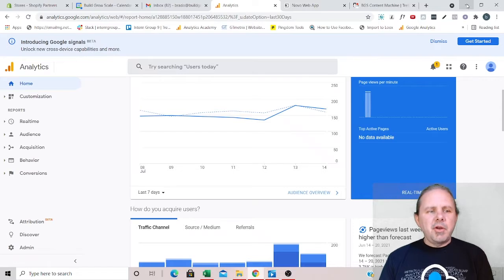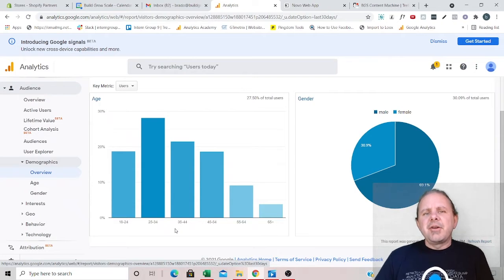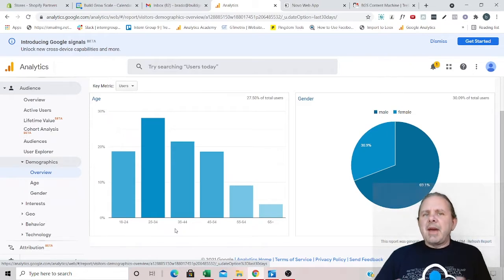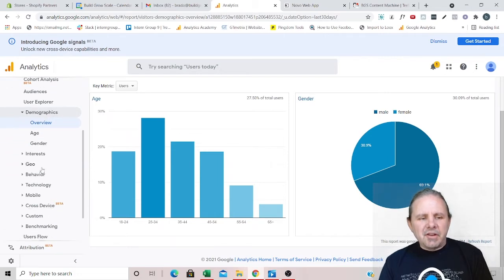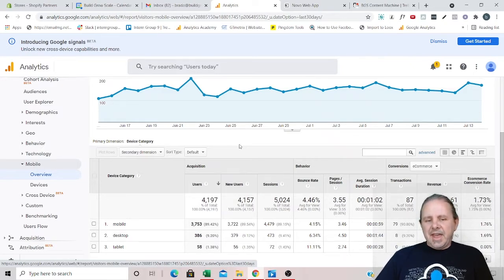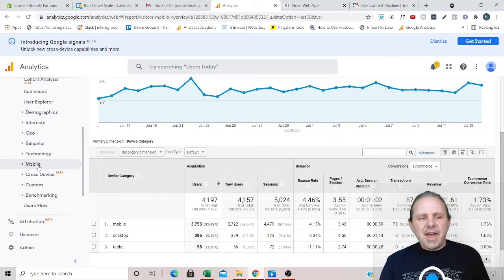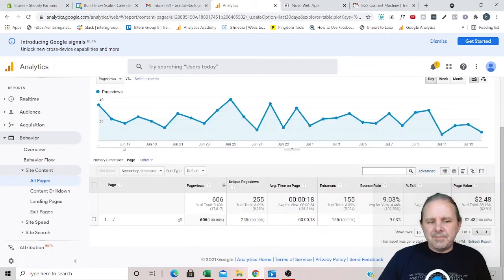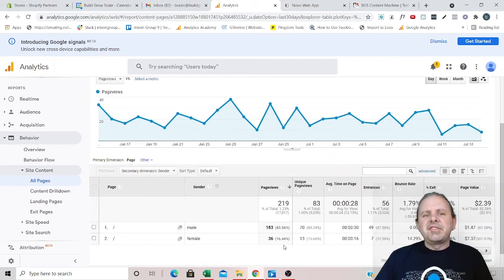Use Google Analytics to Align Your Ecom Store's Messaging with Your True Audience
When was the last time you checked to make sure your homepage imagery matched the TRUE traffic coming to your ecom site?

If there’s a disconnect between the two, you could be catering to the WRONG audience … which = lost sales. 😖

Lucky for you, there are tools to help you avoid making this mistake!

Use Google Analytics to check demographics such as:

🔵 Gender
🔵 Age
🔵 Geographic region
🔵 Interests

This information will help you fine-tune your UVP, imagery, description, and copy to resonate with your ecom visitors … and turn them into CUSTOMERS!

Looking to take your ecom business to new heights? Build Grow Scale would love to help!

TIMESTAMPS:
0:00 - Intro
0:45 - Gender & Age Range
4:23 - Mobile or Desktop Traffic